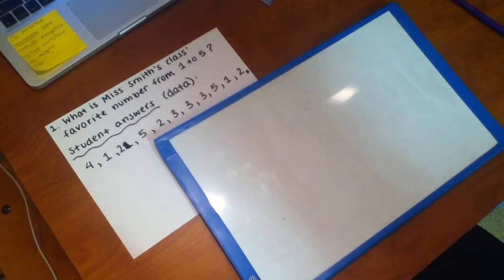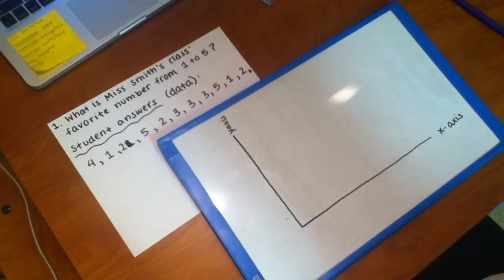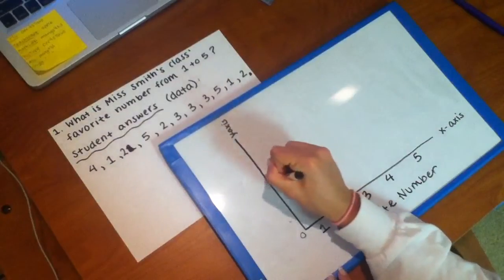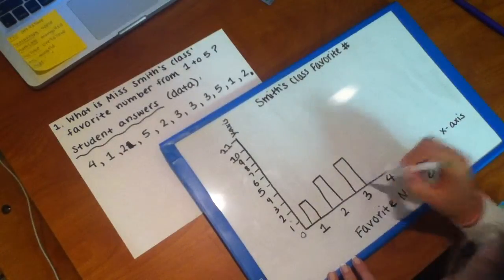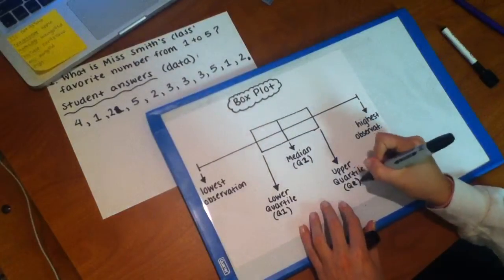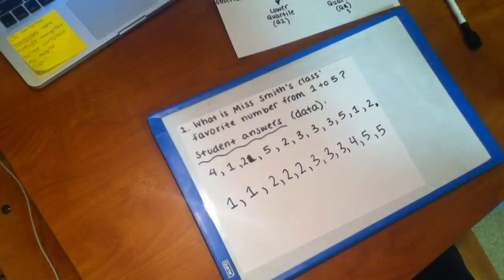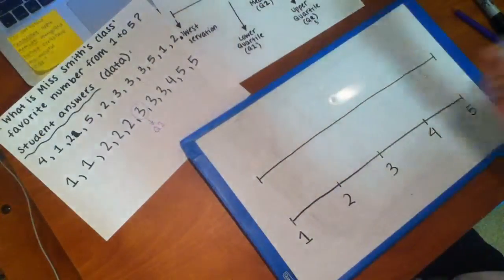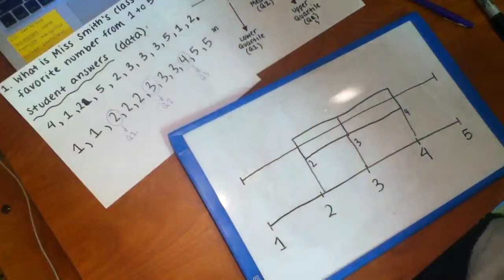May 2, 2014